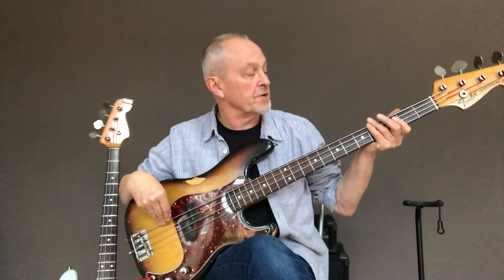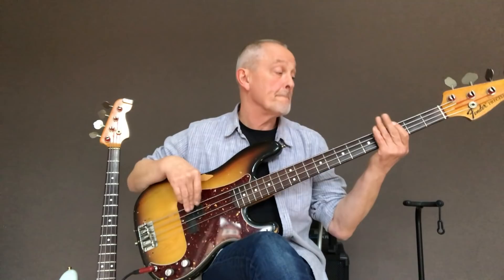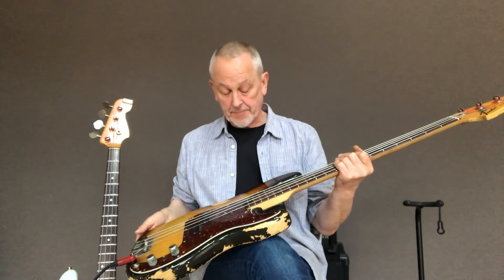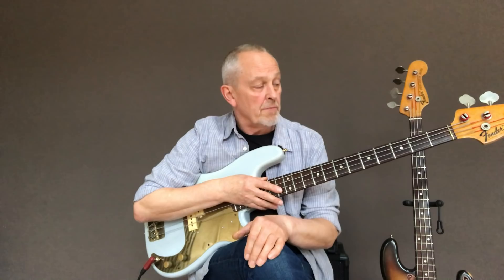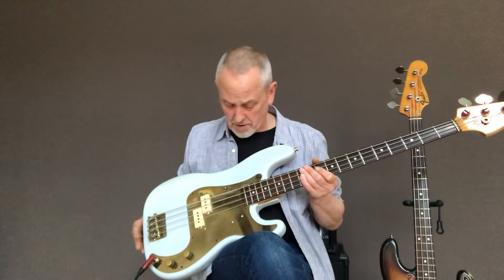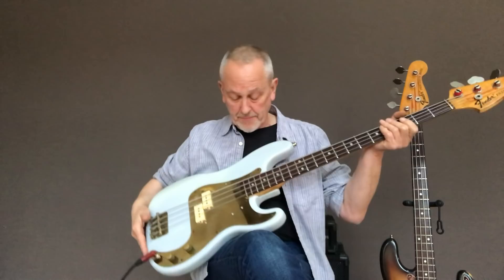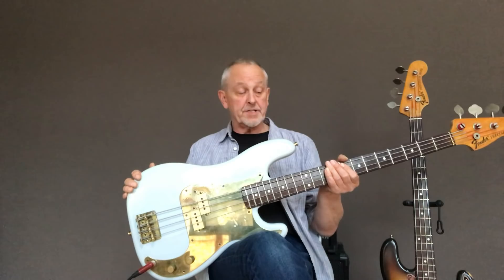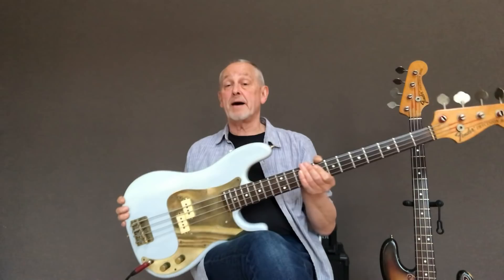Horace Panter (The Specials) Shows Off His Basses | Fender Artist Check-Ins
Horace Panter (The Specials) checks in to show off two of his favorite Precision basses, which he used on the first Specials record and subsequent tours.